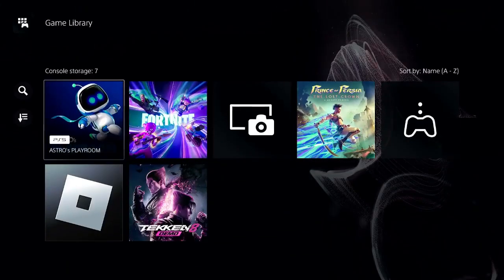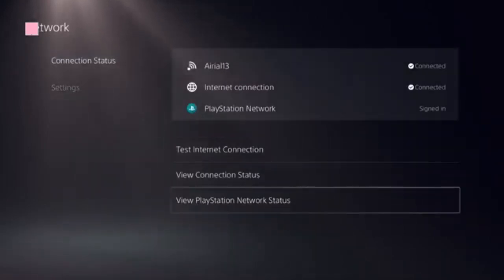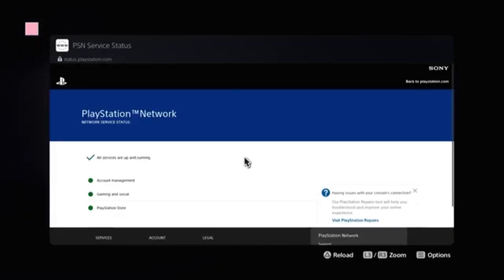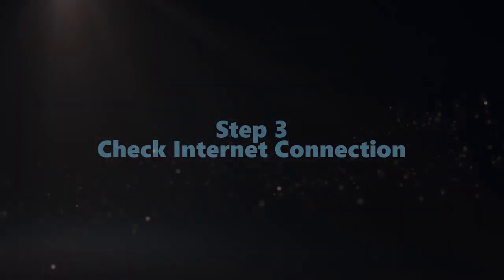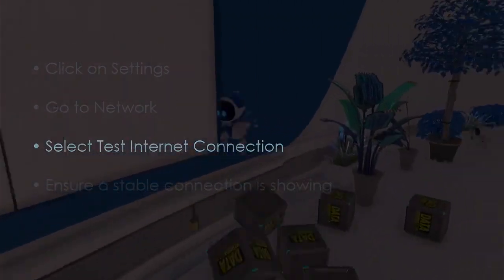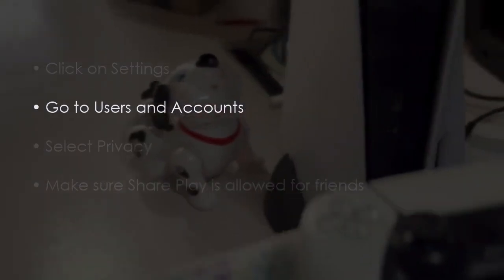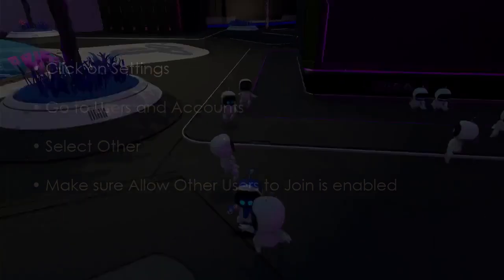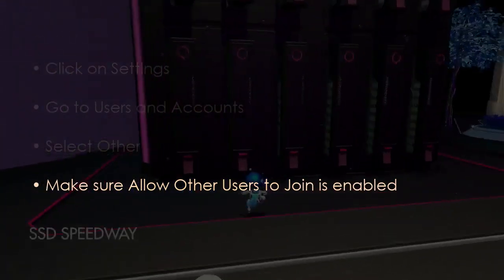How to fix Shareplay Not Working PS5